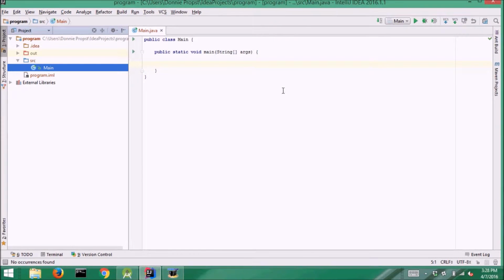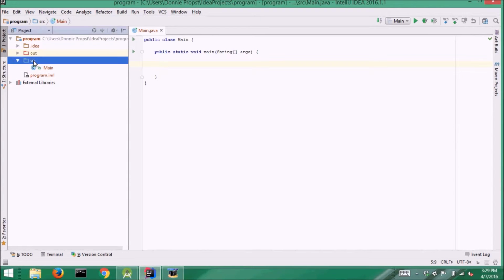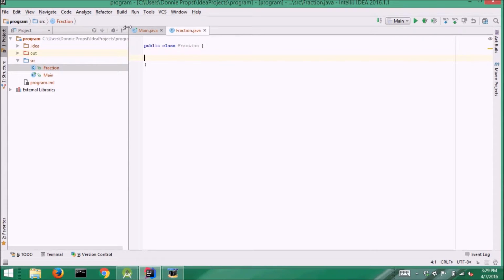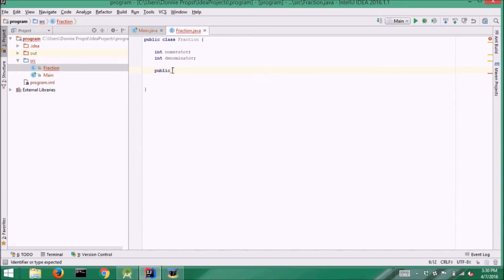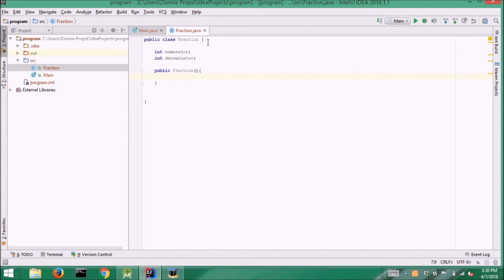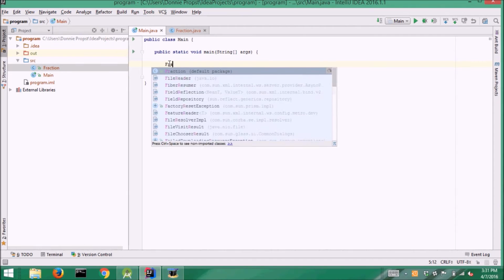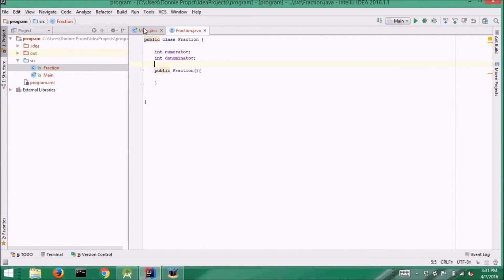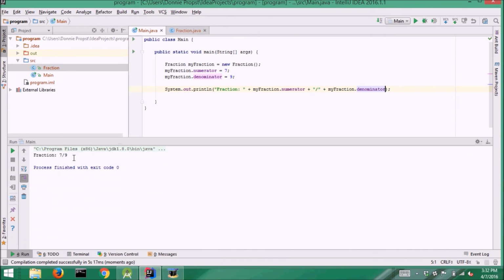Java Intermediate Tutorials Part 1 - Objects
In this tutorial we will cover:
-Creating our own objects
-instance Variables
-Constructor methods